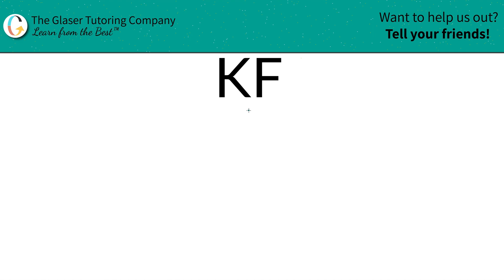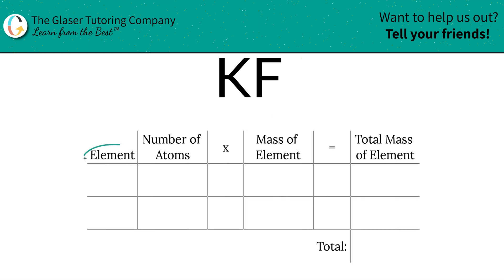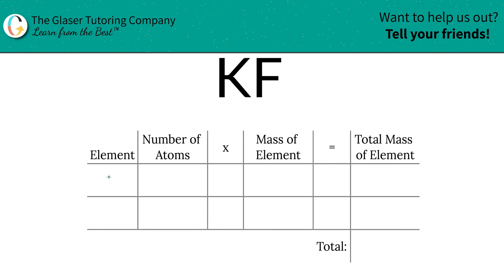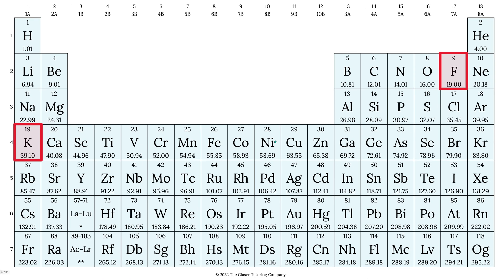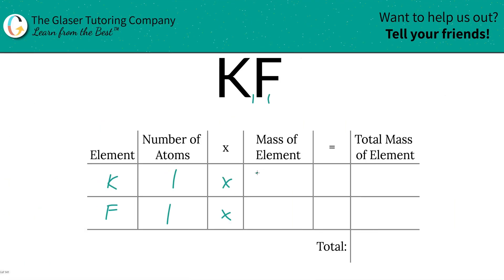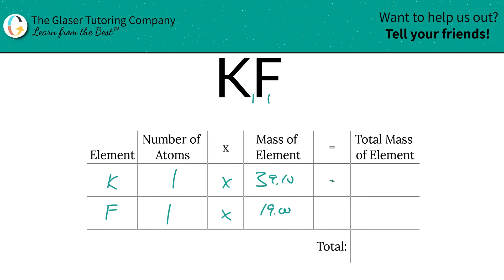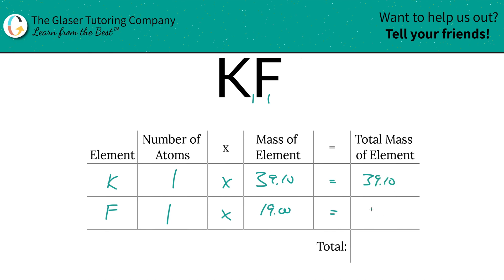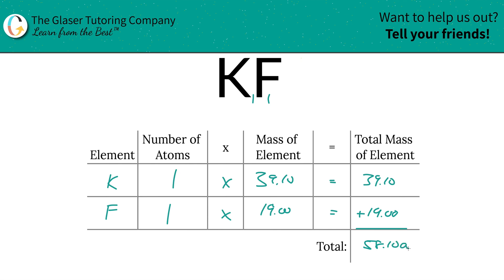How to find the molecular mass of KF (Potassium Fluoride)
Calculate the molecular mass of the following:
KF (Potassium Fluoride)